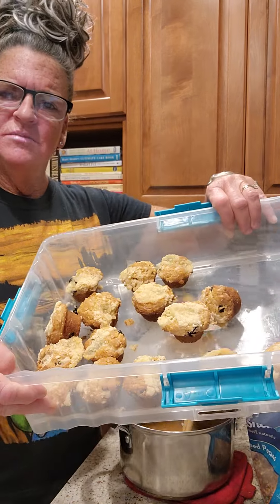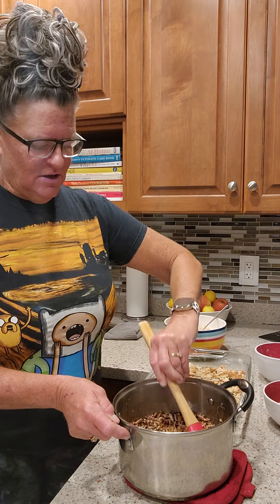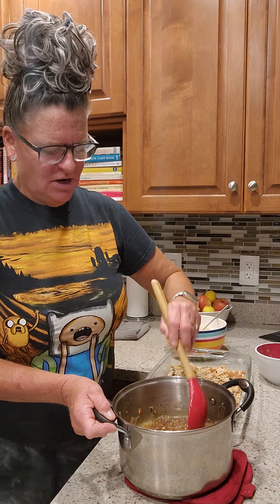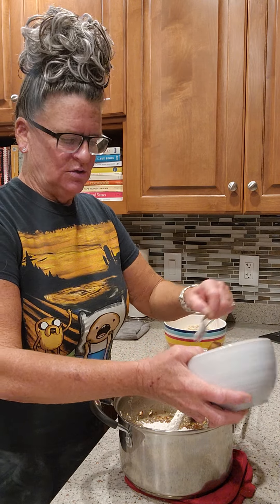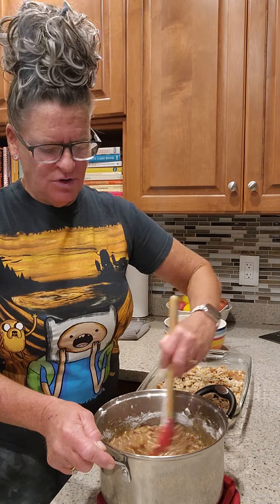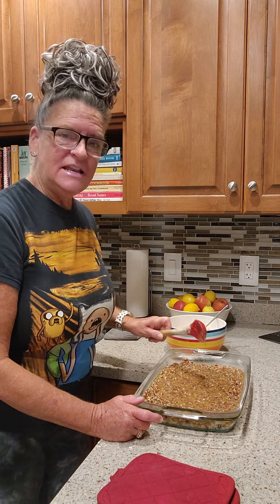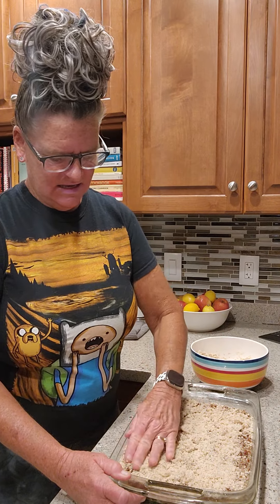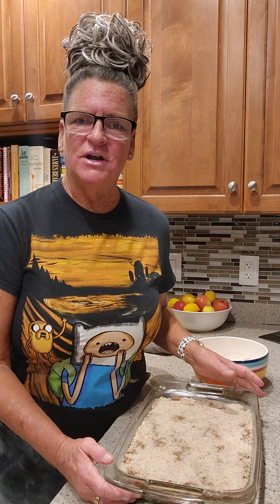Blueberry Muffin Pecan Pie Dessert Bars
Two treats in one. Easy and delicious, great warmed up a few seconds in the microwave for a comfy belly.